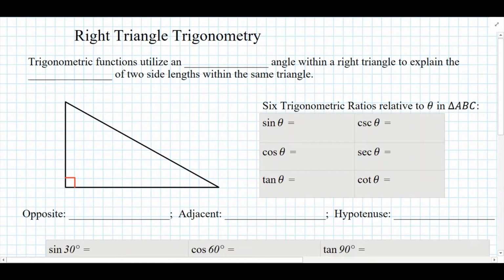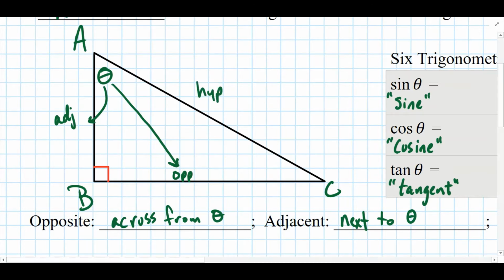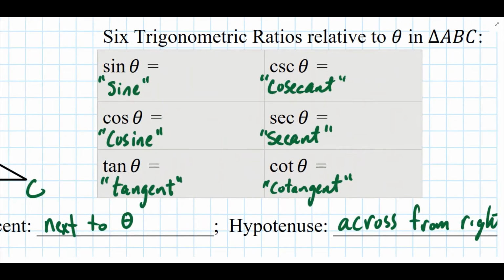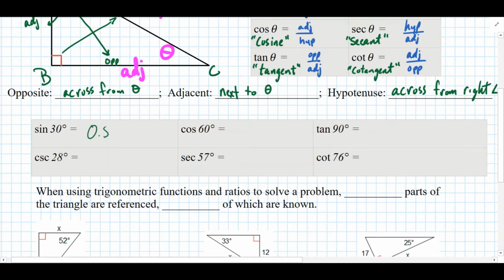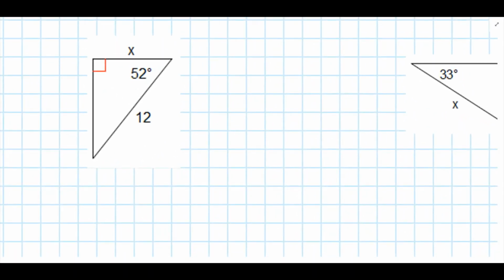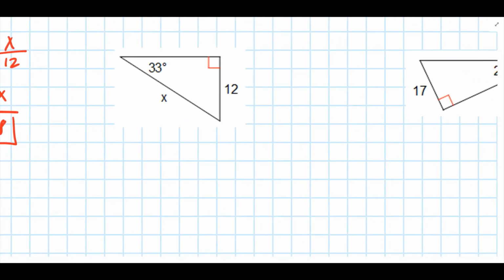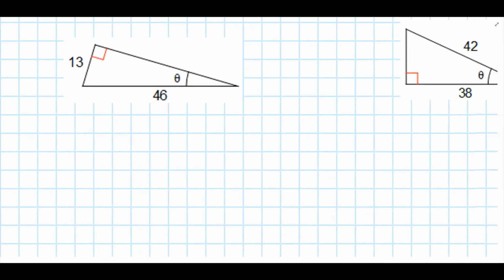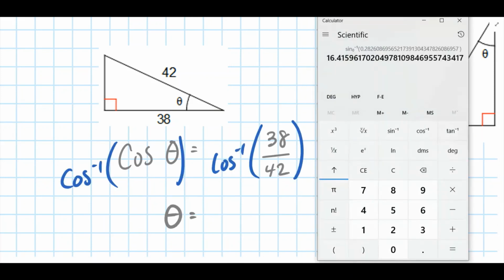Alg 2 U5 P1 L1 Right Triangle Trigonometry